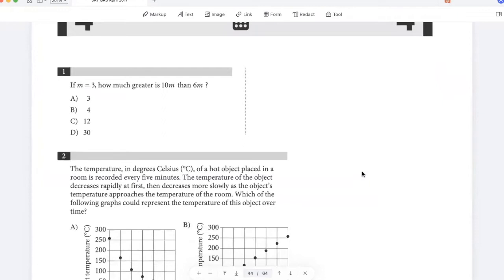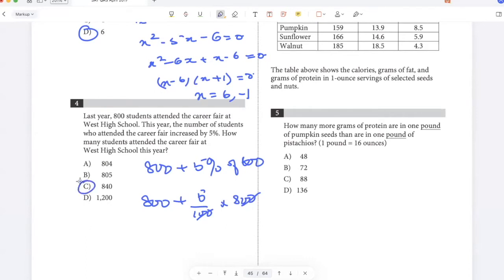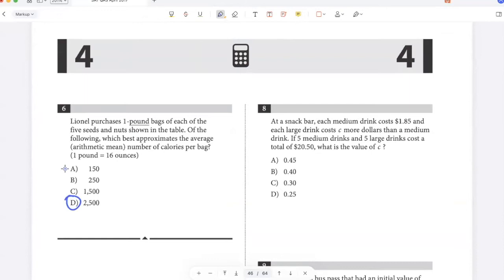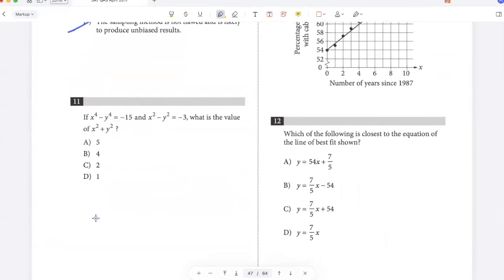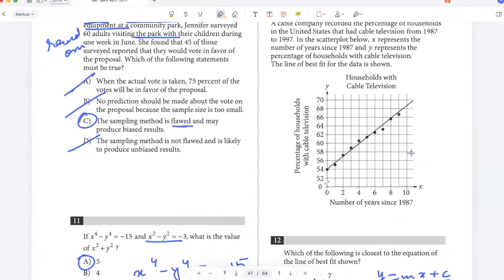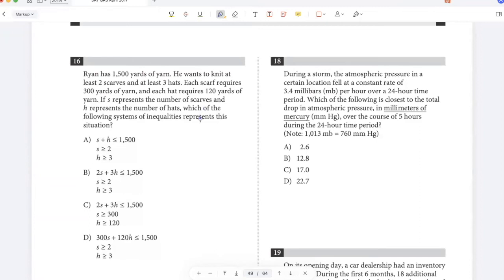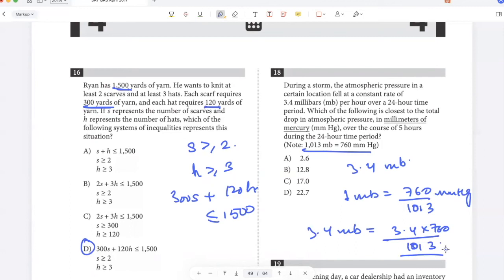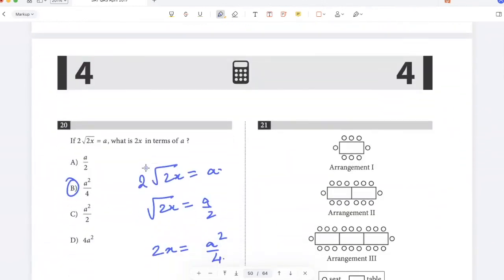April 2017 US SAT Math Calc Section Qs 1 to 20 (SOLVED)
In this video we solve Questions 1 to 20 of the Math Calculator section of the April 2017 US SAT.